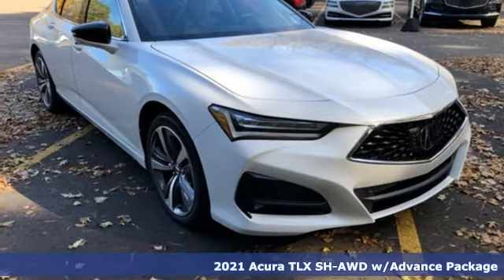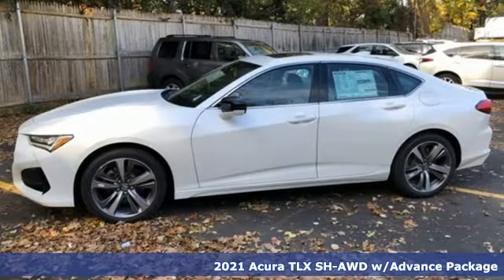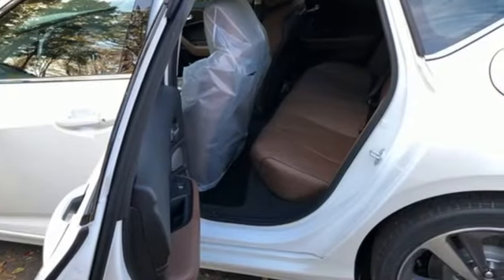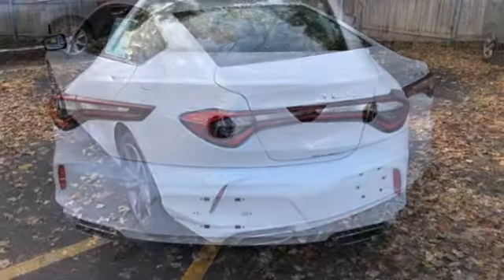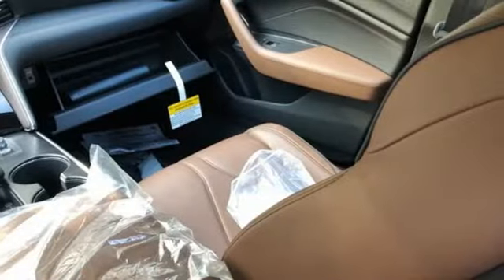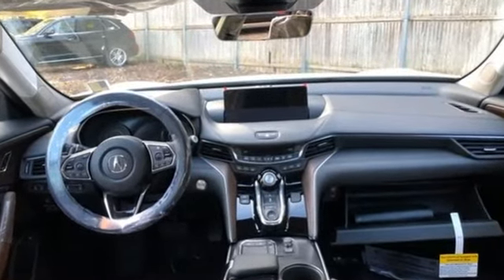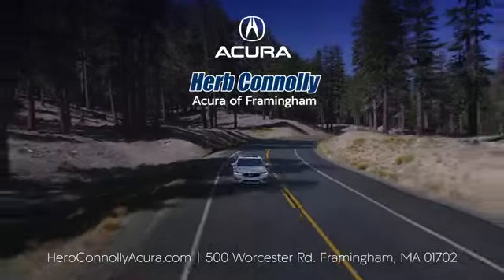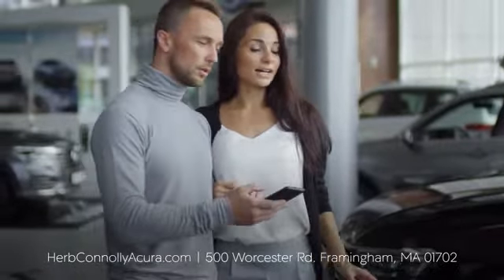New 2021 Acura TLX Framingham Natick Marlborough MA, MA AMA012372 - SOLD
Year: 2021
Make: Acura
Model: TLX
Trim: Advance
Engine: 2.0L DOHC
Transmission: 10-Speed Automatic
Color: White
Interior: Espresso
Stock #: AMA012372
VIN: 19UUB6F62MA012372
Automatic All-Wheel Drive System, 10-Speed Automatic Transmission w/Driver Selectable Mode and Oil Cooler-inc: Sequential SportShift paddle shifters, Engine Auto Stop-Start Feature, Front-Wheel Drive, 3.59 Axle Ratio, Battery w/Run Down Protection, Gas-Pressurized Shock Absorbers, Front And Rear Anti-Roll Bars, Automatic w/Driver Control Ride Control Sport Tuned Suspension, Electric Power-Assist Speed-Sensing Steering, 15.9 Gal. Fuel Tank, Quasi-Dual Stainless Steel Exhaust w/Chrome Tailpipe Finisher, Double Wishbone Front Suspension w/Coil Springs and Multi-Link Rear Suspension w/Coil Springs, 4-Wheel Disc Brakes w/4-Wheel ABS, Front Vented Discs, Brake Assist, Hill Hold Control and Electric Parking Brake, Multi-View Camera System, Side Impact Beams, Dual Stage Driver And Passenger Seat-Mounted Side Airbags, Blind Spot Information System, Collision Mitigation Braking System (CMBS) and Rear Cross Traffic Monitor, Tire Specific Low Tire Pressure Warning,Dual Stage Driver And Passenger Front Airbags, Curtain 1st And 2nd Row Airbags, Airbag Occupancy Sensor, Driver And Passenger Knee Airbag, Rear Child Safety Locks, Outboard Front Lap And Shoulder Safety Belts -inc: Rear Center 3 Point, Height Adjusters and Pretensioners, Surround View Back-Up Camera, Heated & Ventilated Front Sport Seats -inc: 16-way power seats w/power lumbar support, thigh extension and side bolsters, Heated 60-40 Folding Rear Seat, Tilt/Telescoping Steering Column, Illuminated Front Cupholder, Rear Cupholder, Compass, Valet Function, Remote Releases -Inc: Power Cargo Access and Power Fuel, HomeLink Garage Door Transmitter, Cruise Control w/Steering Wheel Controls and Distance Pacing w/Traffic Stop-Go, HVAC -inc: Underseat Ducts and Console Ducts, Voice Activated Multi Zone Auto-Climate Control Air Conditioning w/Gps Linked, Illuminated Locking Glove Box, Driver Foot Rest, Full Cloth Headliner, Leatherette Door Trim Insert, Interior Trim -inc: Genuine Wood Instrument Panel, Door Panel and Console Inserts and Metal-Look Interior Accents, Day-Night Auto-Dimming Rearview Mirror, Illuminated Driver And Passenger Visor Vanity Mirrors, Full Floor Console w/Covered Storage and 2 12V DC Power Outlets, Front And Rear Map Lights, Fade-To-Off Interior Lighting, Carpet Floor Trim and Carpet Trunk Lid/Rear Cargo Door Trim, Cargo Area Concealed Storage, Cargo Space Lights, AcuraLink Tracker System, Acura Navigation System w/3D View -inc: AcuraLink Real-Time Traffic w/street and freeway conditions and Traffic Rerouting, Instrument Panel Covered Bin, Driver And Passenger Door Bins, Delayed Accessory Power, Systems Monitor, Outside Temp Gauge, Analog Display, Anti-Whiplash Adjustable Front Head Restraints and Adjustable Rear Head Restraints, Front Center Armrest w/Storage and Rear Center Armrest w/Storage, 2 Seatback Storage Pockets, Perimeter Alarm with Engine Immobilizer, Air Filtration, 255/40R19 96W All-Season Tires, Clearcoat Paint, Express Open/Close Sliding And Tilting Glass 1st Row Sunroof w/Sunshade, Body-Colored Rear Bumper, Body-Colored Front Bumper w/Black Bumper Insert, Chrome Side Windows Trim and Black Front Windshield Trim, Body-Colored Door Handles, Power Folding Body-Colored Power w/Tilt Down Heated Auto Dimming Side Mirrors w/Convex Spotter and Turn Signal Indicators, Fixed Rear Window w/Defroster, Light Tinted Glass, Front Windshield -inc: Sun Visor Strip, Speed Sensitive Rain Detecting Variable Intermittent Wipers w/Heated Wiper Park, Galvanized Steel/Aluminum Panels, Black Grille w/Chrome Surround, Trunk Rear Cargo Access, Programmable Projector Beam Led Low/High Beam Daytime Running Auto High-Beam Headlamps w/Delay-Off, Perimeter/Approach Lights, LED Brakelights and Front Fog Lamps.

Address:
500 Worcester Road Route 9 E